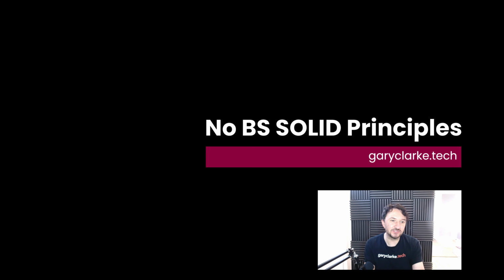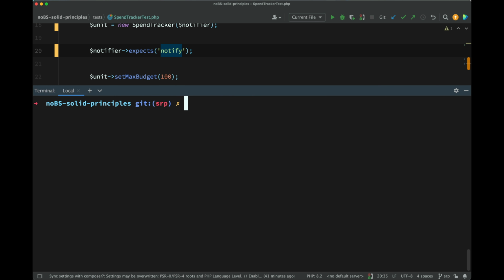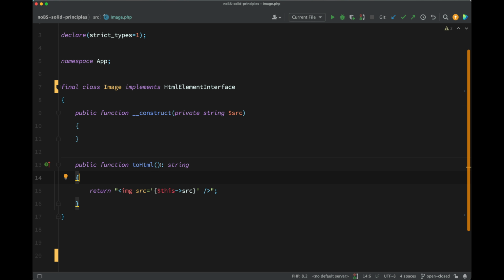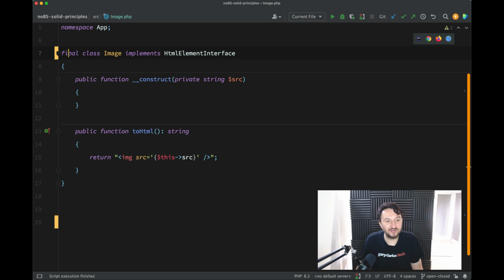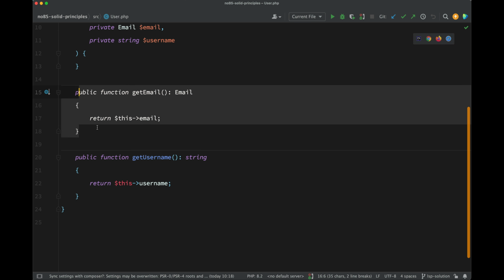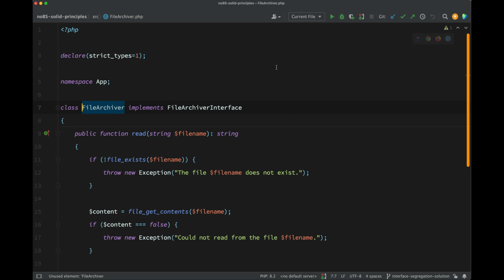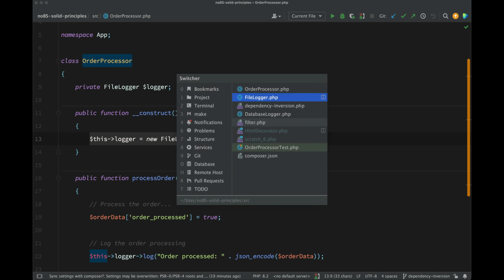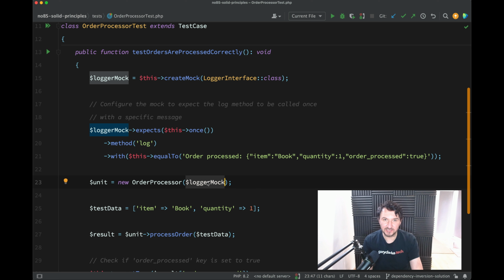No BS SOLID Principles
SOLID principles ain't easy to understand. They are worded in a way which feels ambiguous and confusing. So I created this YouTube video in order to help you understand what they really mean and what problems they solve or prevent.

Here are the repos if you want to download and follow along